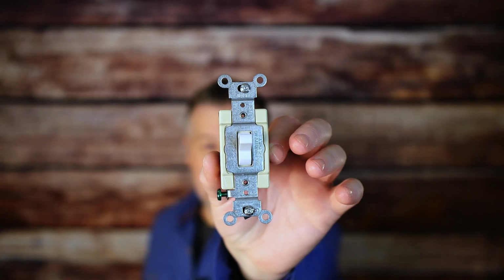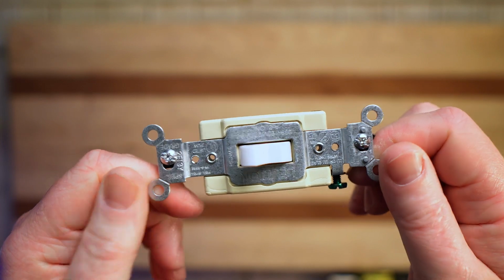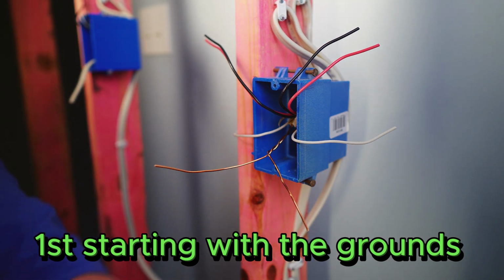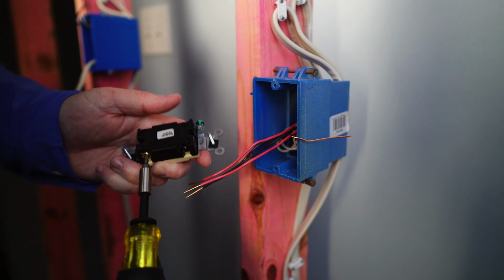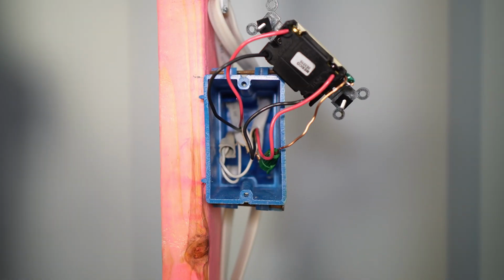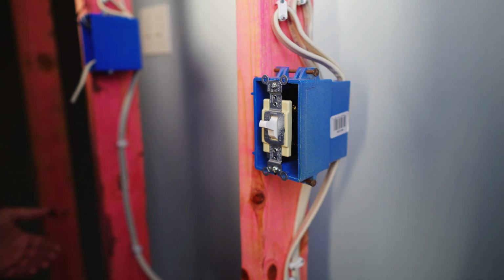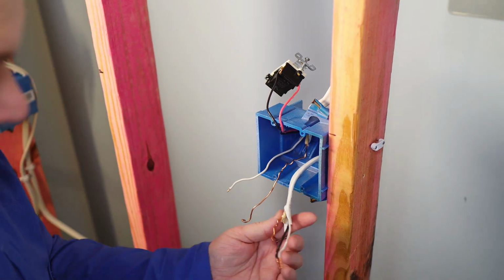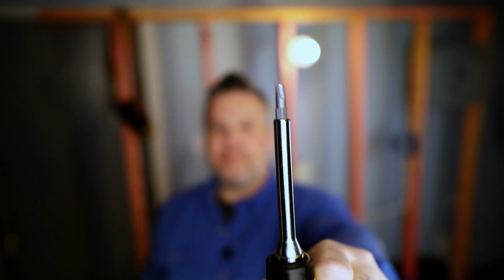4-WAY SWITCH . EXTRAVAGANZA. CUSTOM LIGHTING !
Video on installation of the 4-way switch , the tools, hardware, & wire needed to tackle this electrical project. this video explains step by step how to complete this custom lighting circuit . 4-way switch allows you to operate a light from 3 or more locations .

Timestamps
00:00 intro
00:43 look at device
02:36 strip & prepare wires
07:29 install 4-way switch
11:04 prep & install 3-ways
13:13 overlook project
15:10 the end